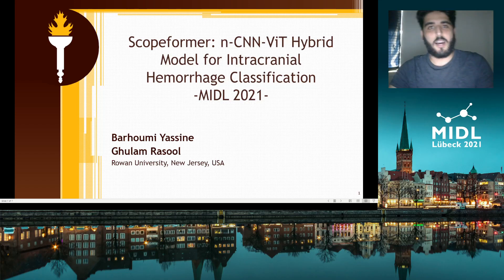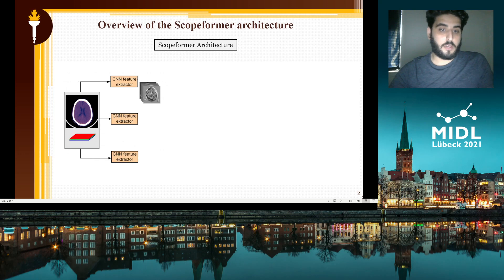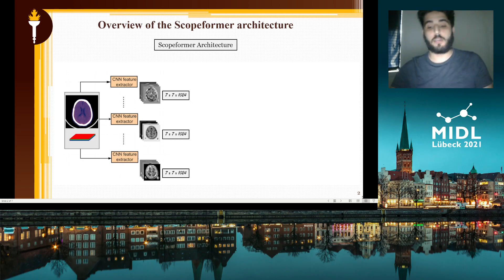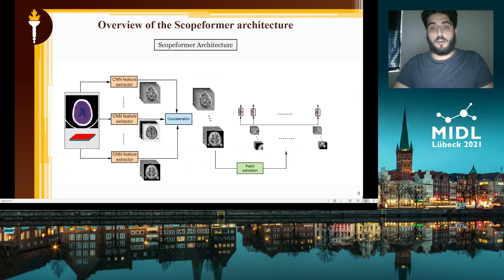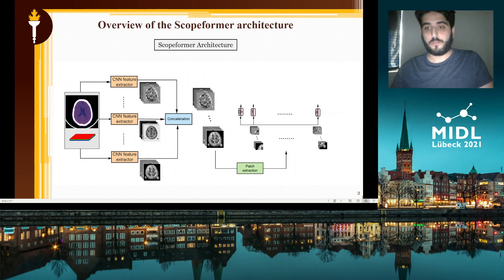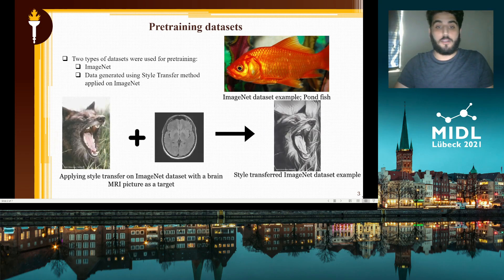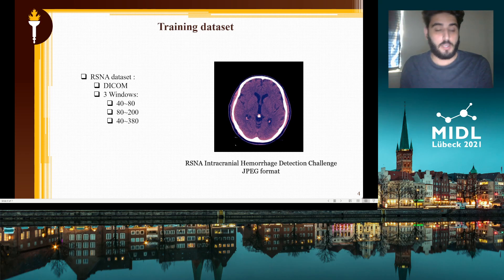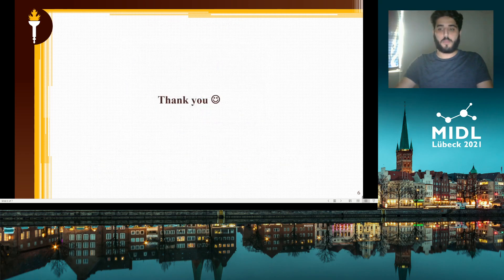Scopeformer: n-CNN-ViT hybrid model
This is my application of ViT and CNNs in MIDL_2021 conference
n-CNN-ViT Hybrid Model for Intracranial Hemorrhage Classification